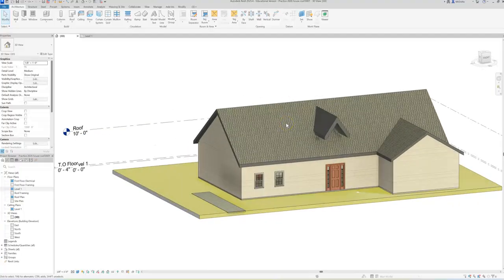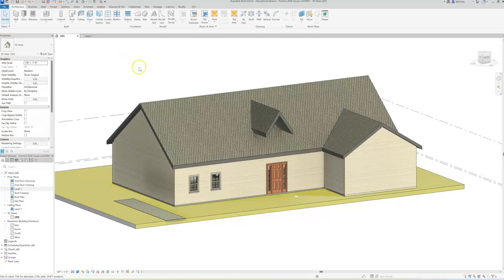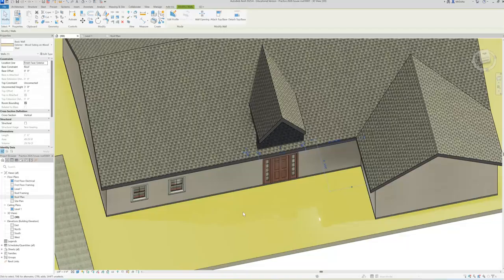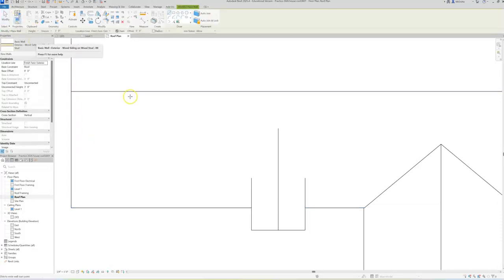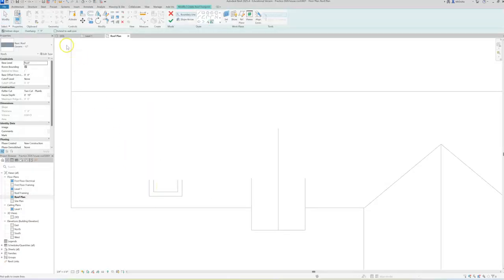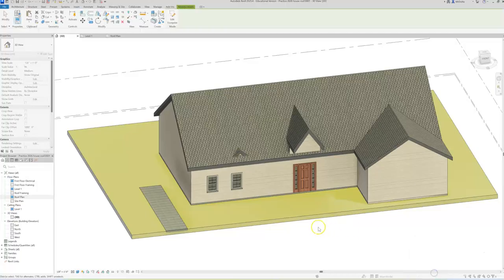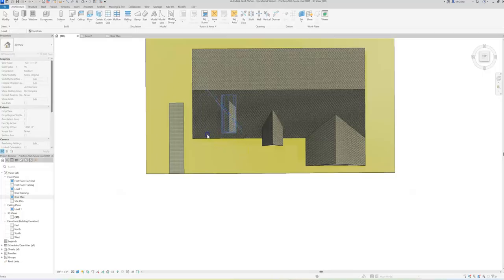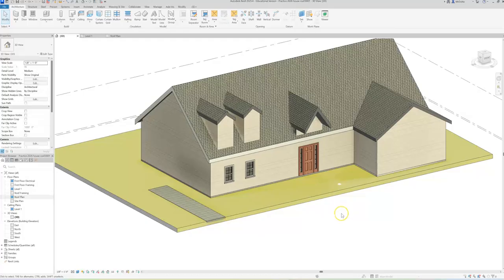Dormers and Roof Part 2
In this tutorial, I'll talk more about the eave and how to adjust them, making a section view box, creating a dormer and drawing a fill in wall on the roof level.  I'll also show you how to apply facia and change the color.